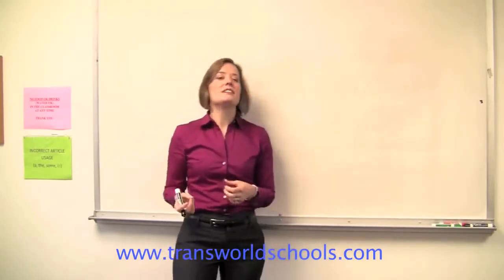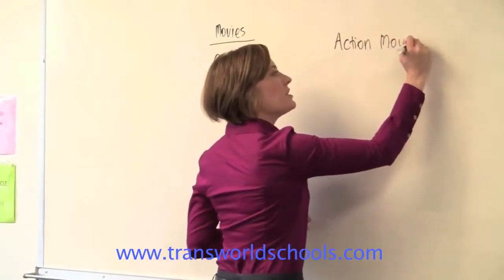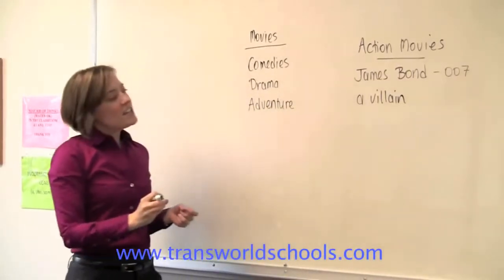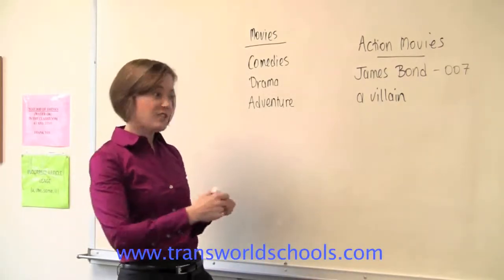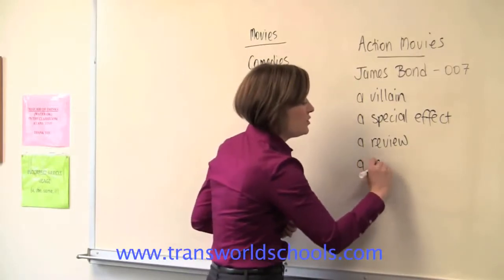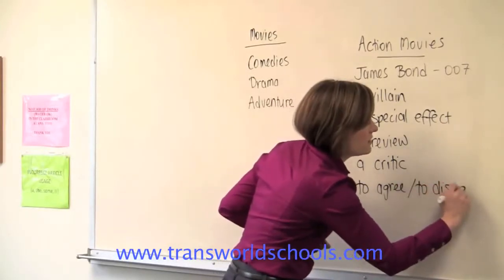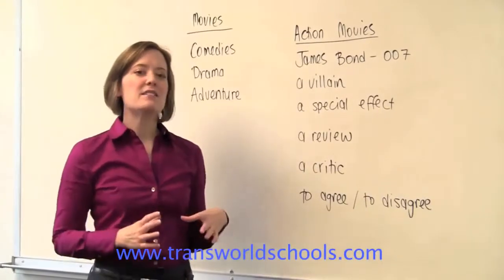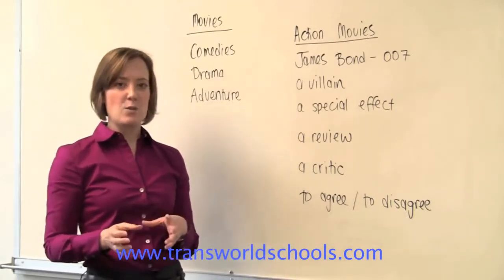15 Oktyabr , 2017(1)